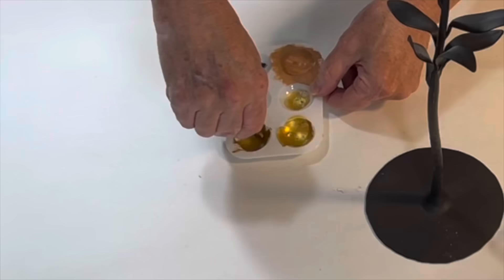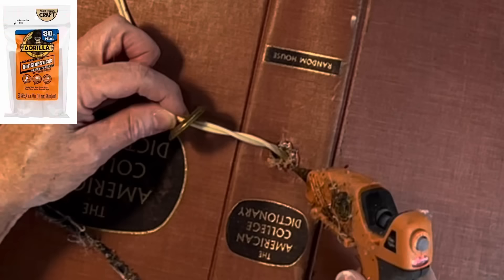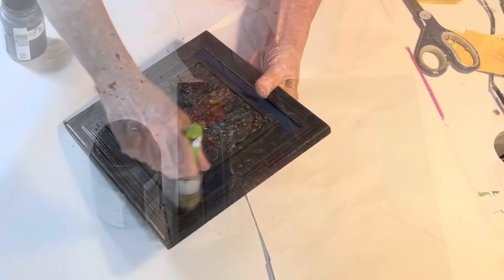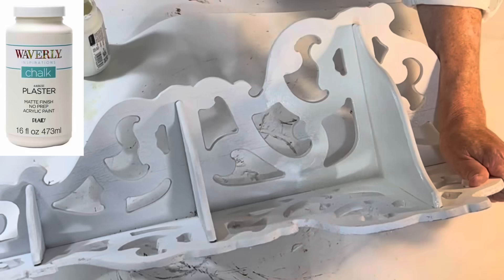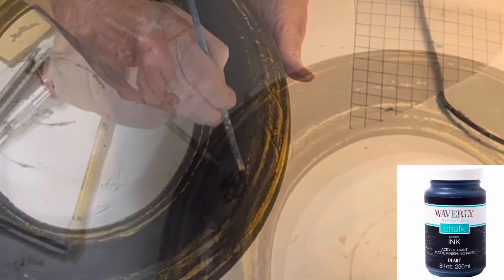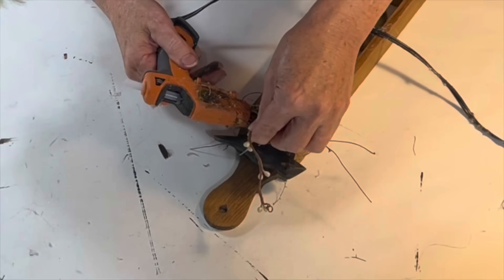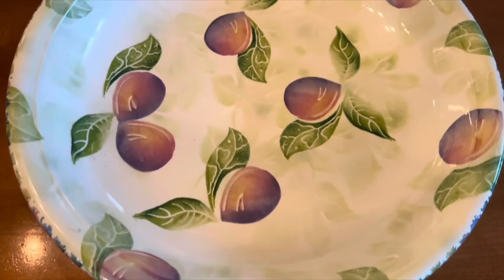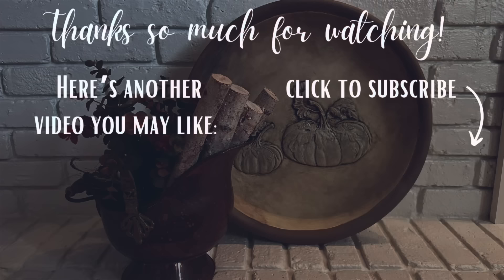Thrift Store Makeover Madness: 10 Upcycling Home Decor DIY Projects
In this video, I purchased 10 items at the thrift store, each costing less than $5, and transformed them into unique and stylish home decor. Many of the items I upcycle can be found at almost any thrift store: outdated wall decor, candlesticks, a large bowl, an electric wall sconce, small wood decor, and more. I’ll be using a variety of techniques to transform these items into one of a kind home decor.